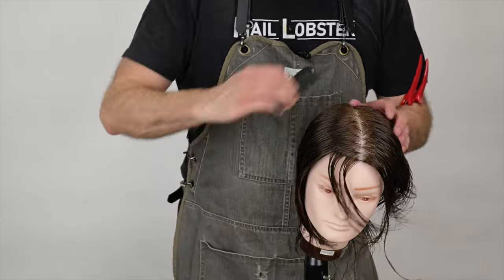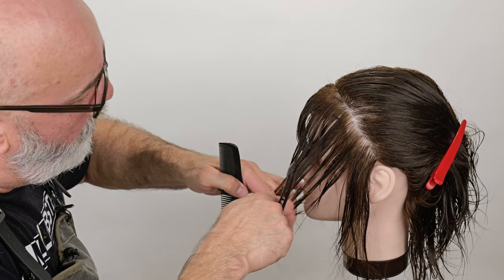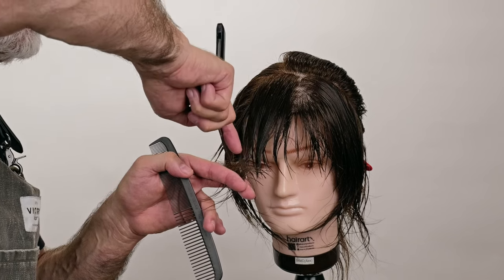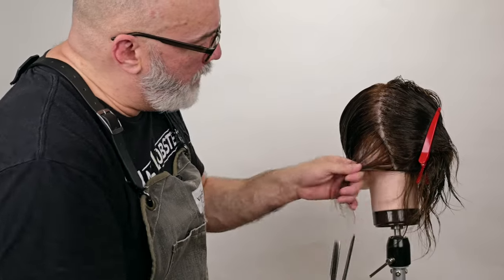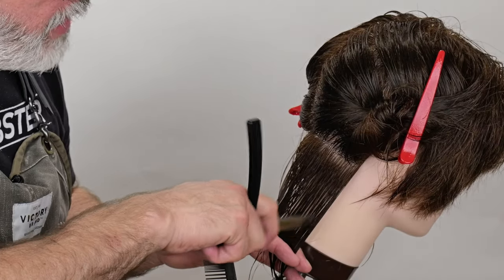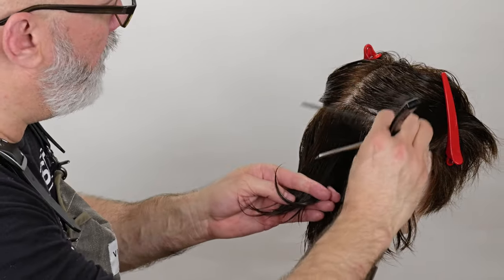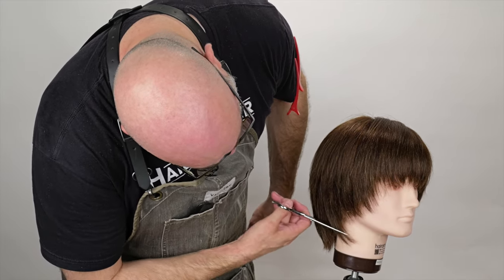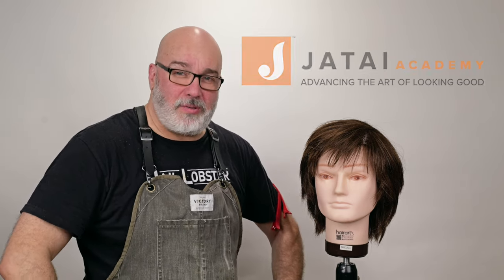A Modern Razored Mens Shaggy Hair Tutorial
When it comes to mens shaggy hair, this look is not your typical classic, clean haircut. A shag haircut is cool, stylish, has a vibe and lots of texture. The male shaggy hairstyle is very much an LA look. When cut on a man, the shag hairstyle is short but longer than many other types of men's haircuts. It usually requires at least a little bit of grooming and styling to give it that natural volume. Shaggy hairstyles for men are popular in today's hair looks.

In this video the men's shag haircut is done on straight hair, but it can be done on curly hair as well or it can be modified to slightly shorter or longer hair length. It also looks well with or without facial hair. The style is versatile. When you think of shag haircuts, you might think of a women's haircut. But shaggy haircuts for guys are great for men who want something more stylish. Shaggy hair on guys is popular among younger men.

This mens short shaggy hair was created primarily using the Feather Plier Razor (bare blade razor) and then added details were put in with the Jatai Osaka Scissors. Using a razor for mens shaggy haircuts is the perfect tool for this style. The razor gives that added texture that makes this style really come to life.

Watch this shaggy mens haircut tutorial and gain valuable insight into how to create short shaggy haircuts for men.